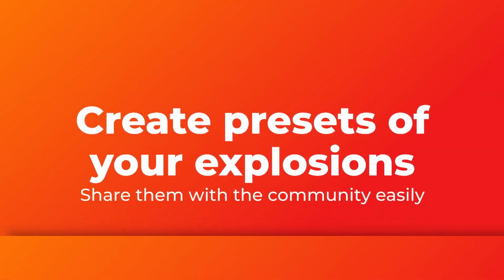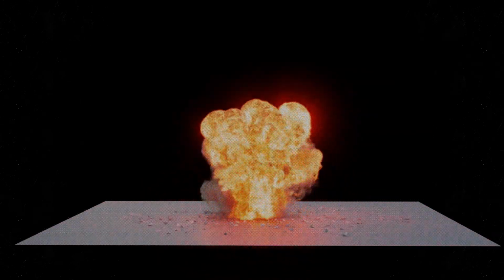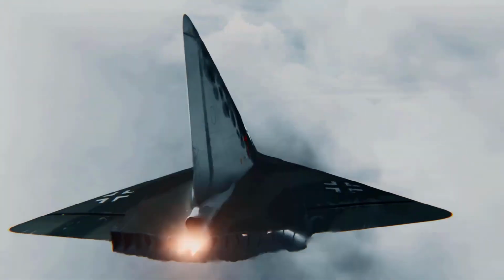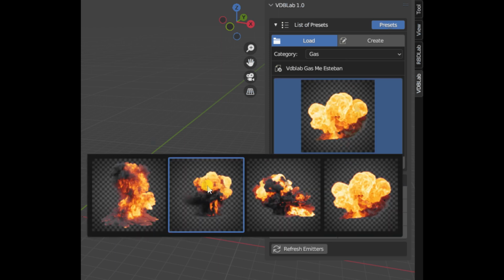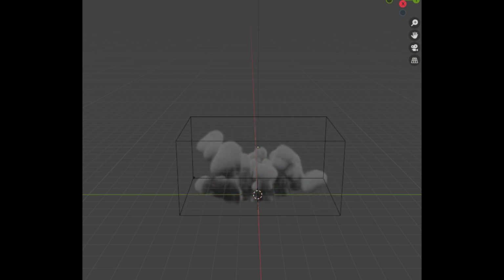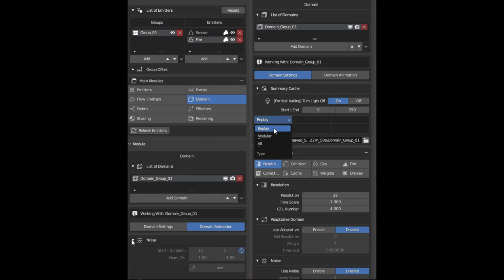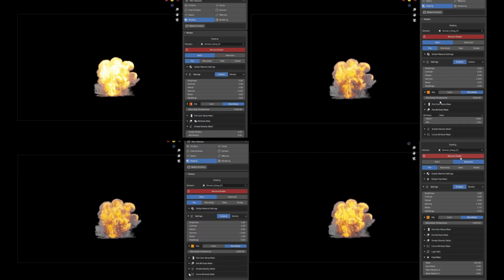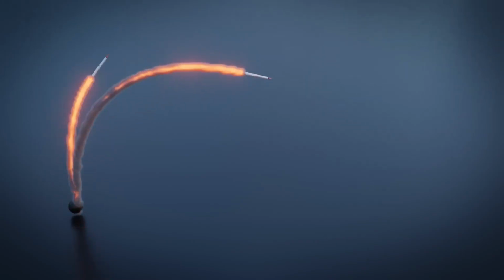Create Mind Blowing Explosions in Blender | vdblab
The Course Create Mind-Blowing Explosions in Blender vdblab | I’m going to share with you a blender addon that will give you the ability to create wonderful exploration and destructions in 4 simple steps and with tons of parameters to control

thumbnail credit: Nazar Hrabovyi

Chapters:
0:00 intro
0:12 What is vdblab?
1:24 vdblab Features
2:55 Outro